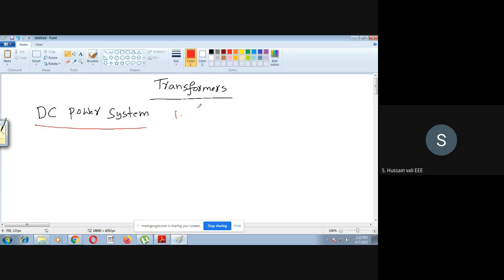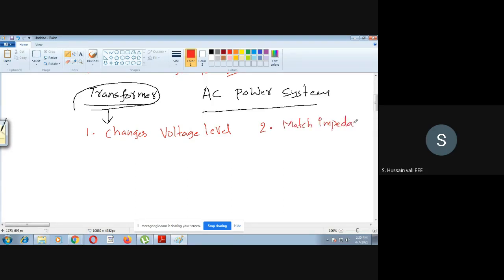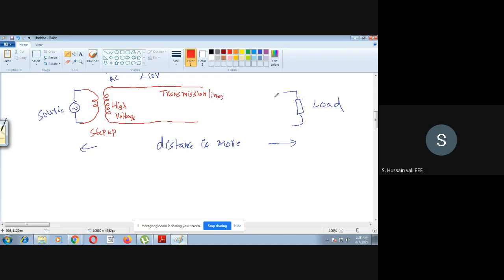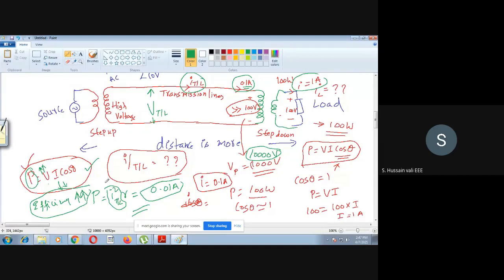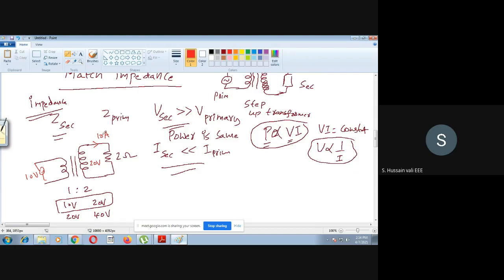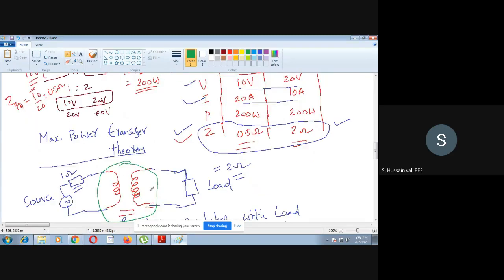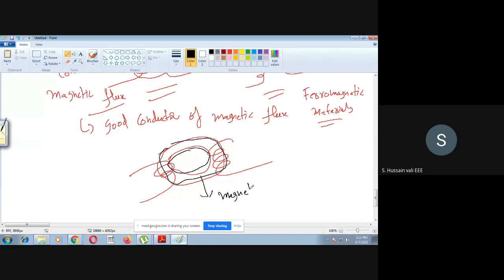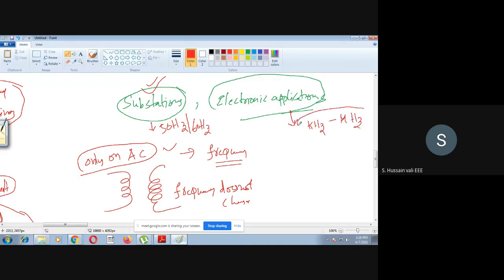power semiconductor drives#lecture 2#jntuacep#R_-15